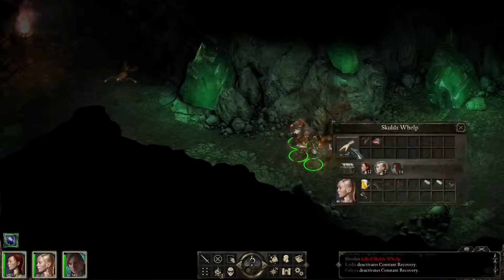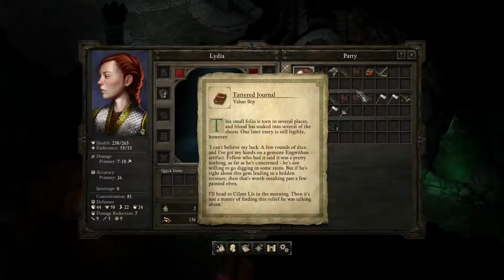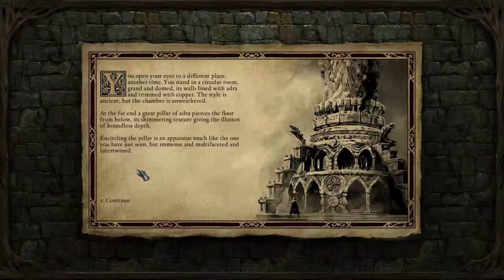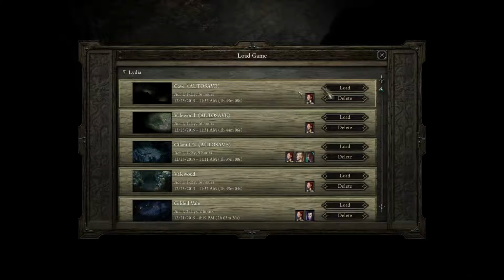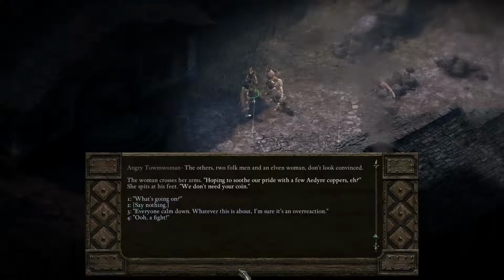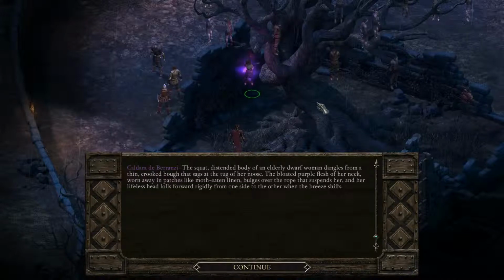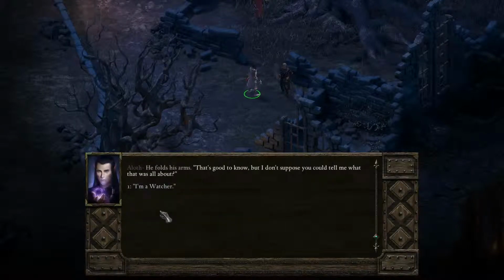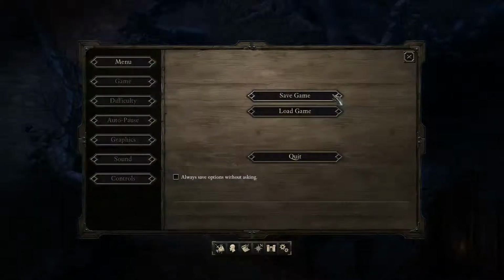Pillars of Eternity! Day 2!